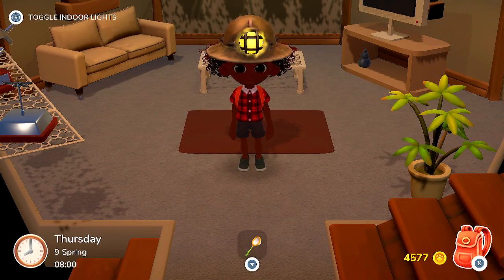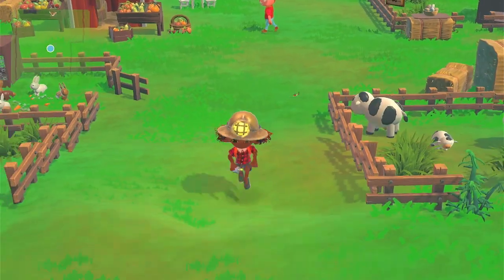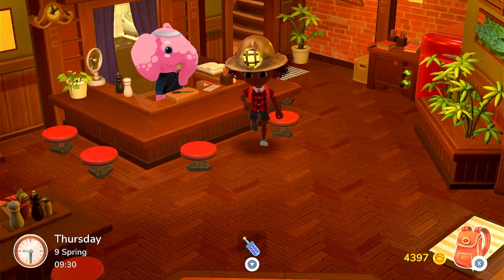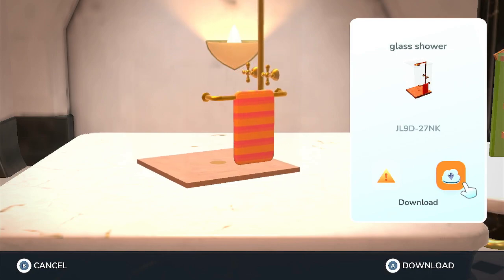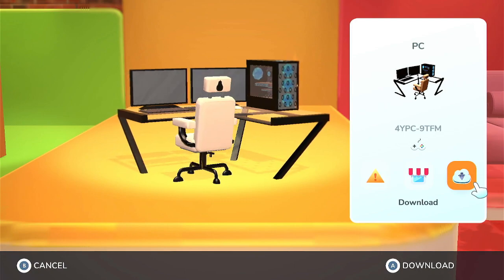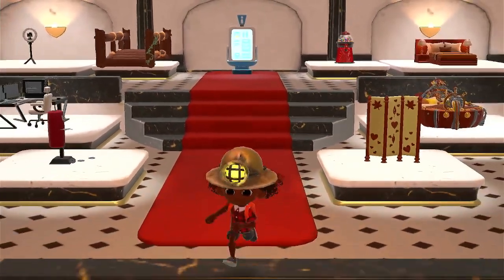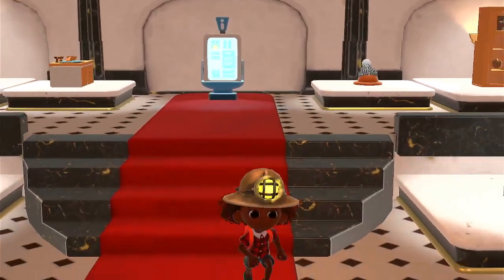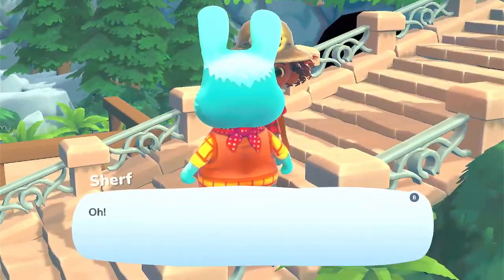Hokko Life Ep.123: Creator Showcase - Modern Furniture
CREATOR CODES: